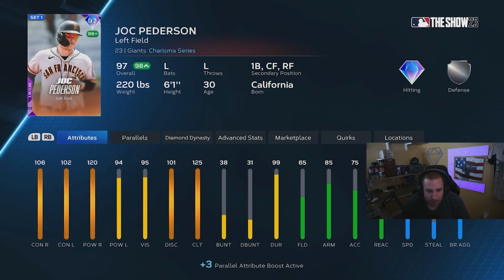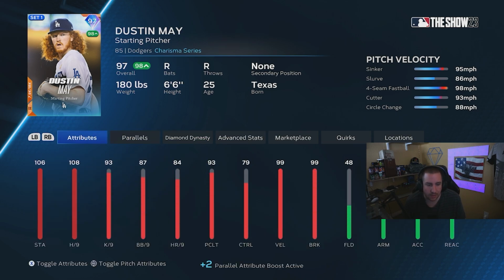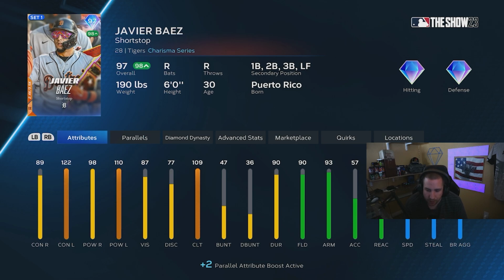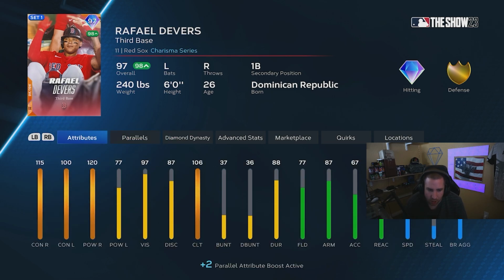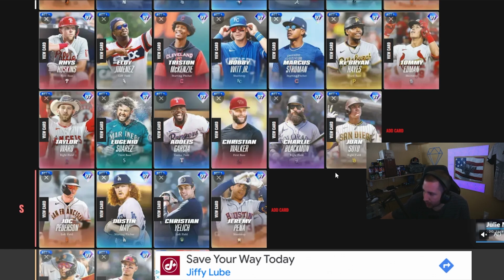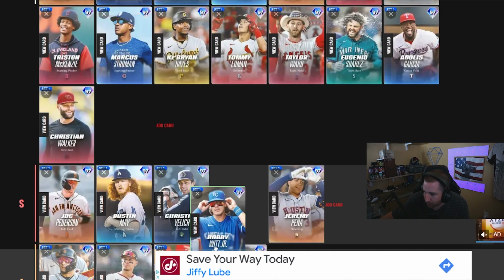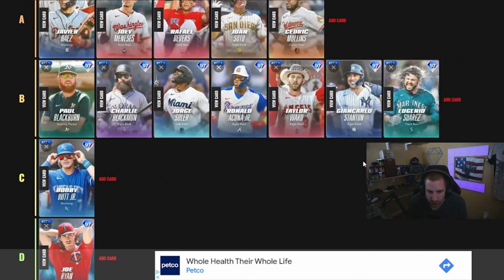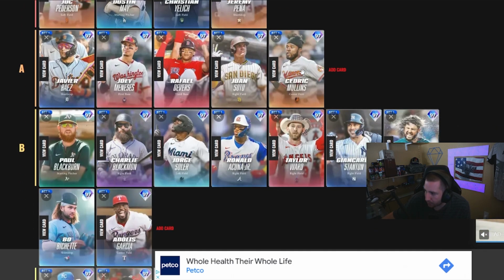THE BEST SEASON 1 TEAM AFFINITY PLAYERS IN MLB THE SHOW 23 TIER LIST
IN THIS VIDEO WE RANK THE BEST TEAM AFFINITY PLAYERS IN MLB THE SHOW 23 USING A MLB THE SHOW 23 TEAM AFFINITY TIER LIST

Other Links